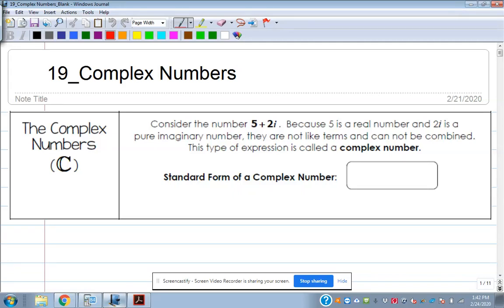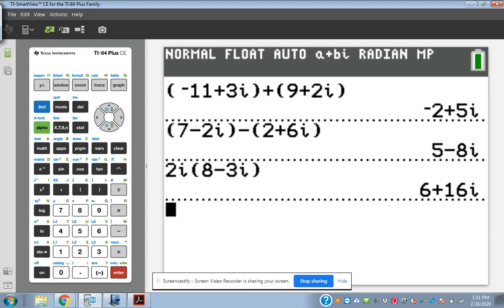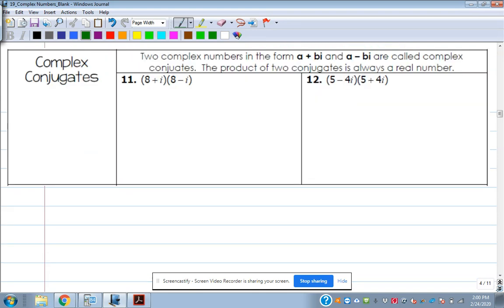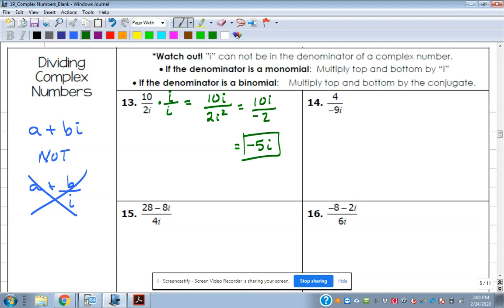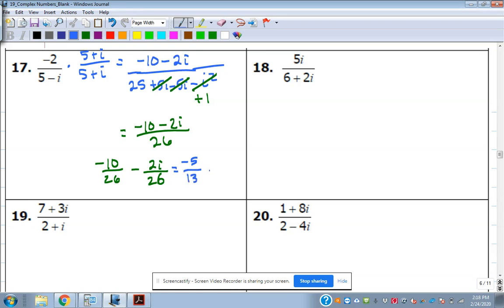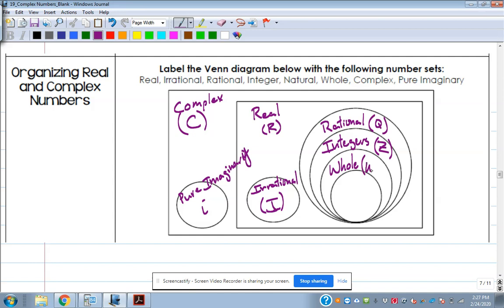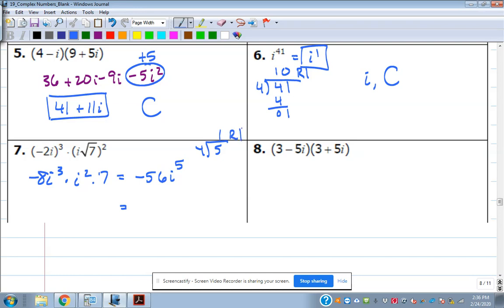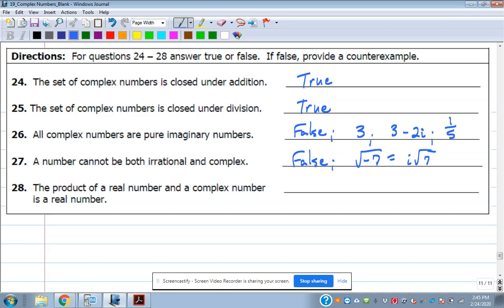Algebra 2 SP2020---19 Complex Numbers